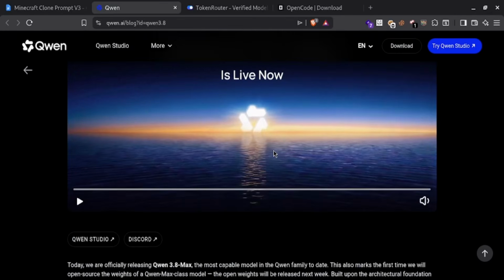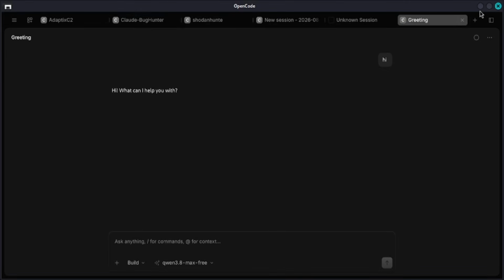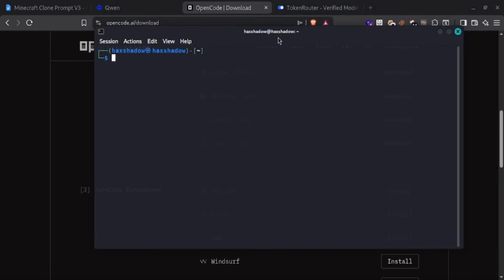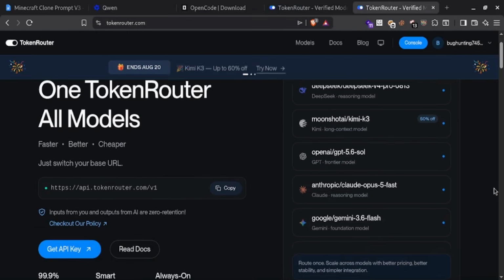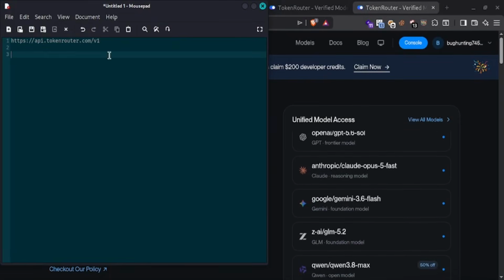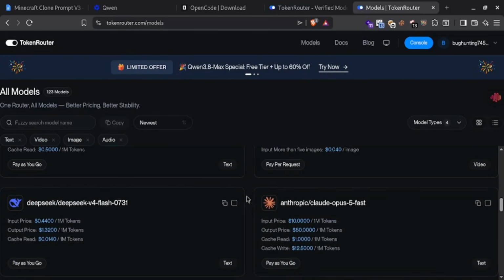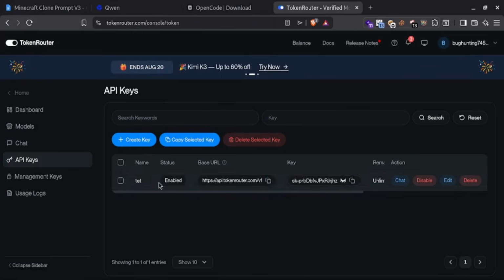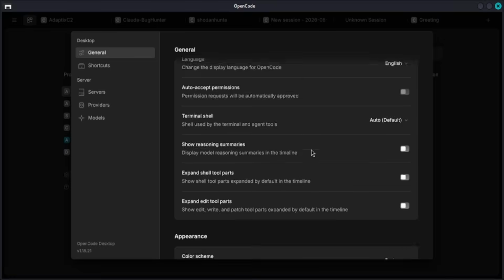Use Qwen 3 8 Max For FREE in Opencode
Learn how to use Qwen 3.8 Max for FREE inside VS Code without an API key or any paid subscription!

In this step-by-step tutorial, I'll show you how to access one of the latest and most powerful AI models directly inside VS Code. This setup uses a browser-based interface within VS Code, so you can interact with Qwen 3.8 Max without leaving your editor.

Important: This is not an AI coding agent like Claude Code, Cline, or Gemini CLI. If you're looking for an autonomous coding agent, this tutorial isn't about that. Instead, it's a simple way to use Qwen 3.8 Max inside VS Code for chatting, coding assistance, debugging, explanations, and more

📚 MY FAVORITE BUG BOUNTY BOOKS (Highly Recommended)
🚀 Learn bug bounty the right way with these top resources:

🔹 Bug Bounty Bootcamp – Web Vulnerabilities Guide

🔹 Hacking APIs – Breaking Web APIs Like a Pro

🔹 Black Hat GraphQL – Next-Gen API Attacks

🌐 START YOUR WEBSITE (DISCOUNTED HOSTING)

This channel is all about:
✔️ Bug Bounty
✔️ Web Pentesting
✔️ Cybersecurity
✔️ AI Tools for Hackers

I share real-world techniques, live demos, and practical guides.

Do not test on systems without proper authorization.